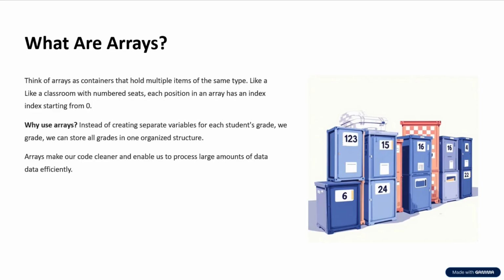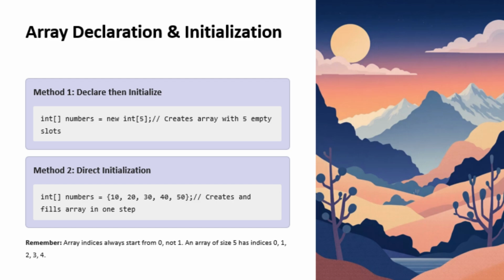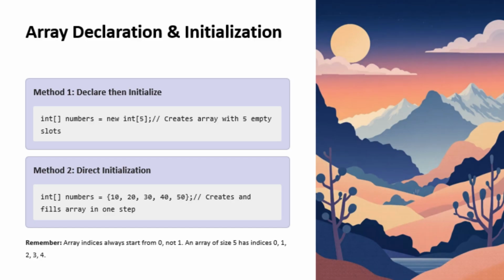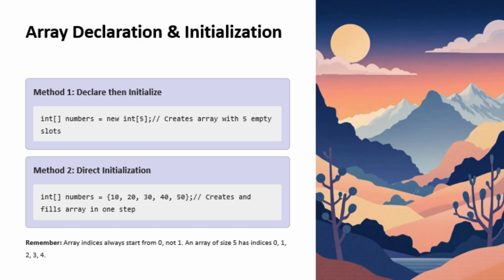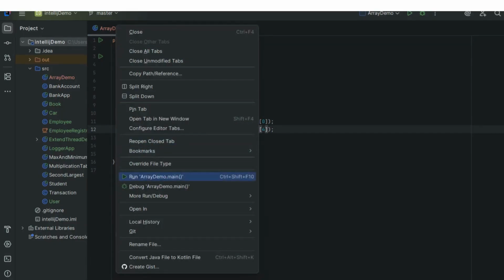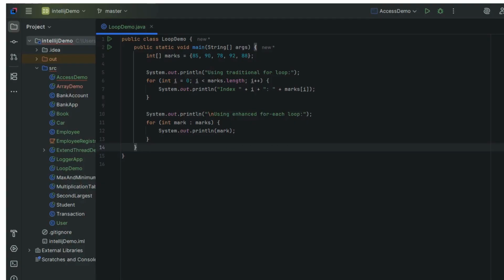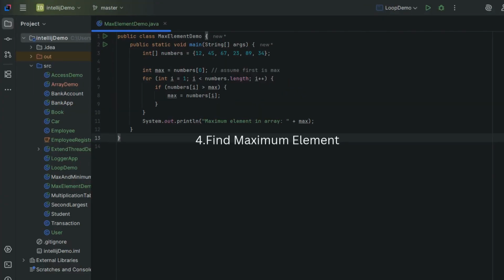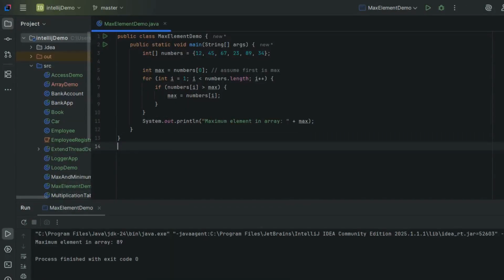Arrays in Java Bascis